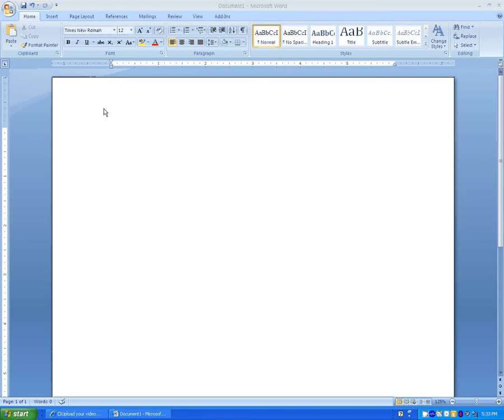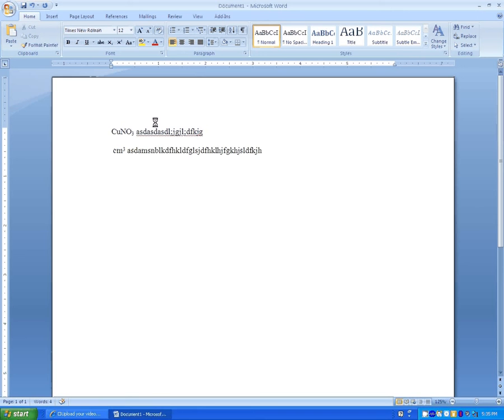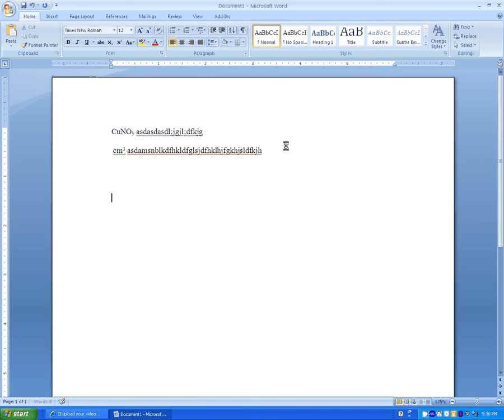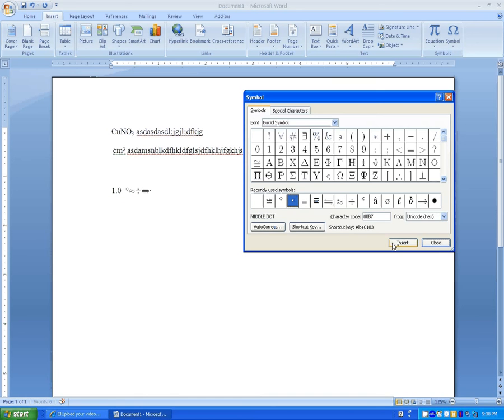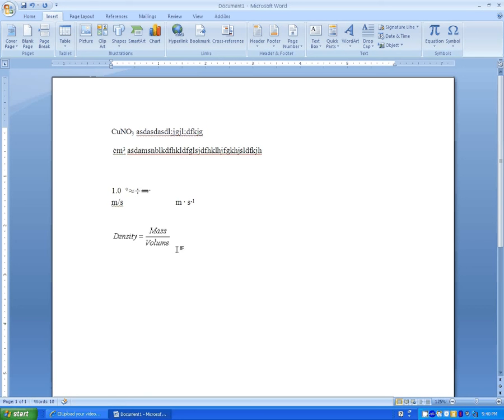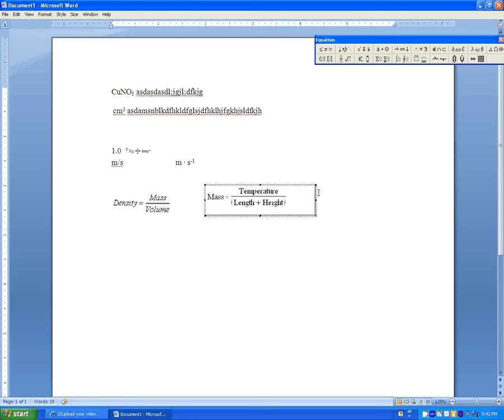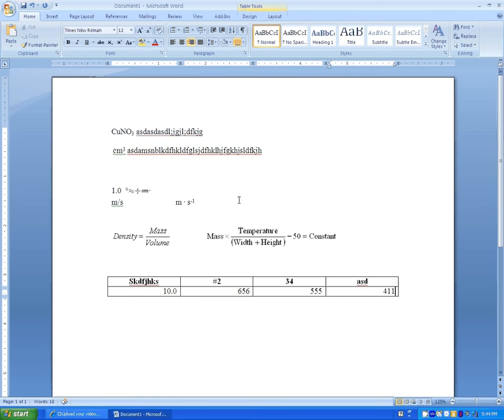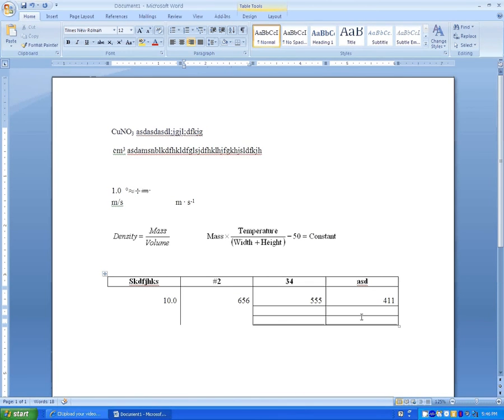MS WORD TRICKS